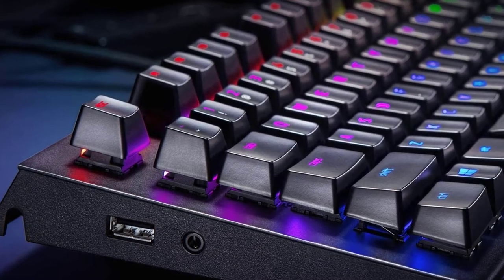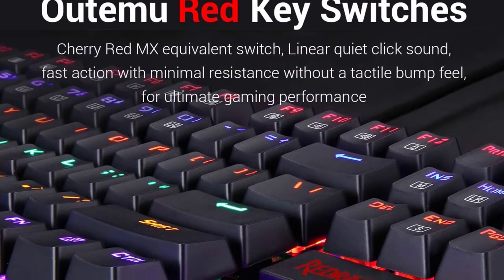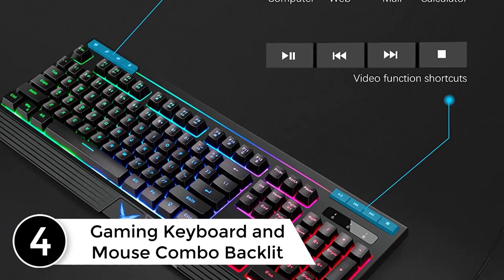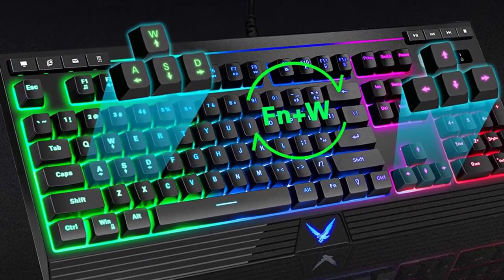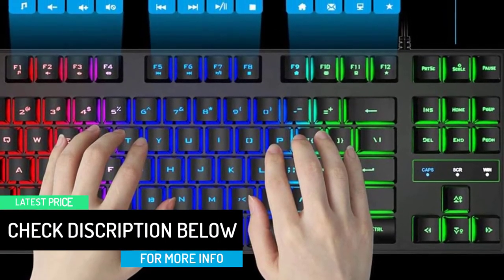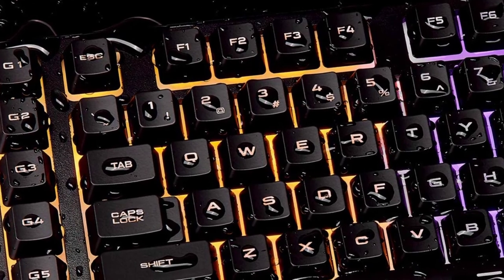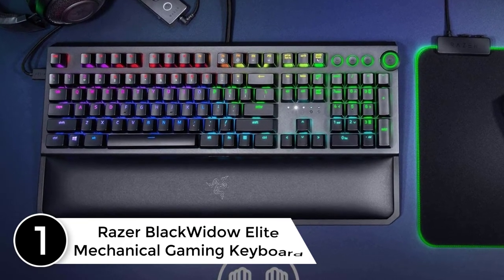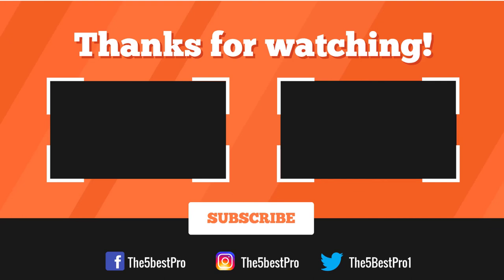Top 5 Best Backlit Keyboards In 2021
▶️ 5. K552 KUMARA LED Backlit Mechanical Gaming Keyboard.

▶️ 4. Gaming Keyboard and Mouse Combo Backlit.

▶️ 3. MFTEK RGB Rainbow Gaming Keyboard and Mouse Combo.

▶️ 2. Gaming K55 RGB Keyboard, Backlit RGB LED.

▶️ 1. Razer BlackWidow Elite Mechanical Gaming Keyboard.

➥ Prime Discounted Monthly Offering
➥ Amazon Fresh
➥ Try Twitch Prime
➥ Amazon Music Unlimited
➥ Try Amazon Home Services
➥ Kindle Unlimited Membership Plans
➥ Create an Amazon Wedding Registry
➥ Try Audible and Get Two Free Audiobooks